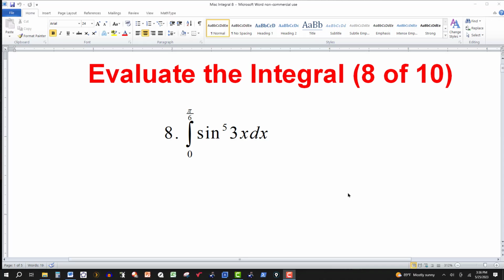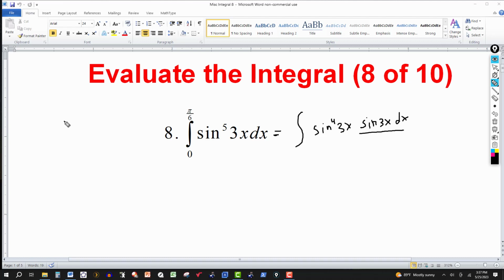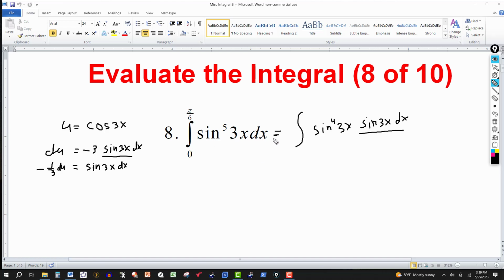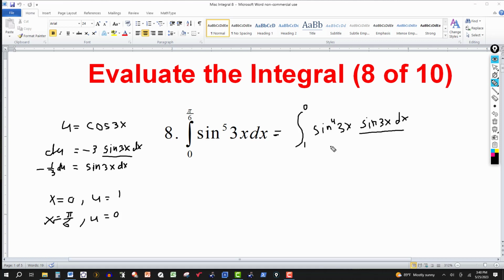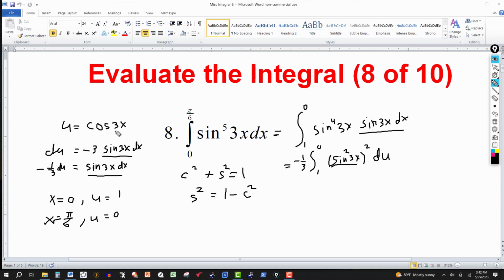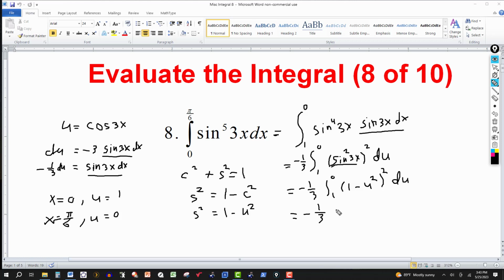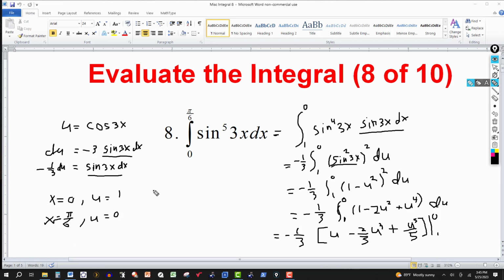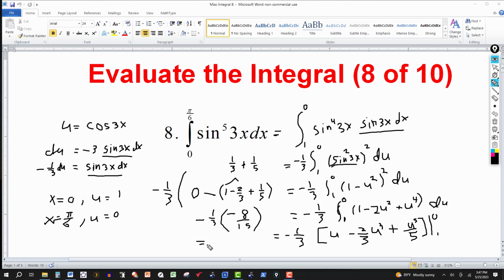Miscellaneous Integrals (8 of 10)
In this video, we evaluate the 8th integral in this series that focuses on integration techniques.